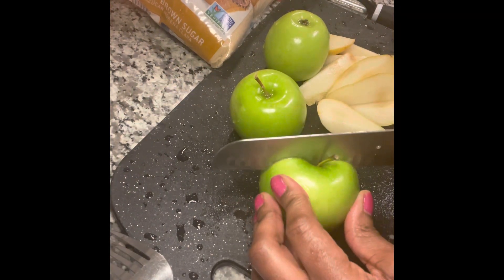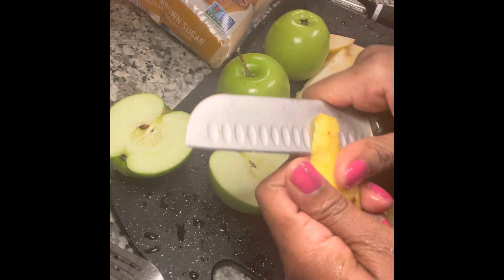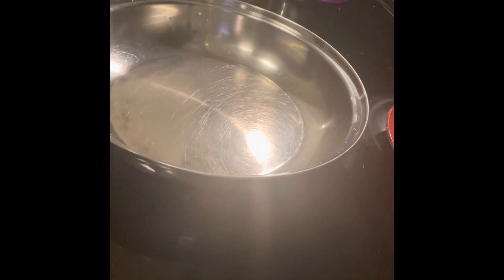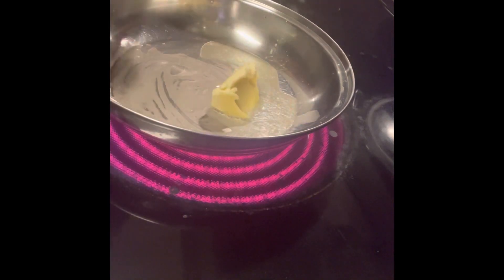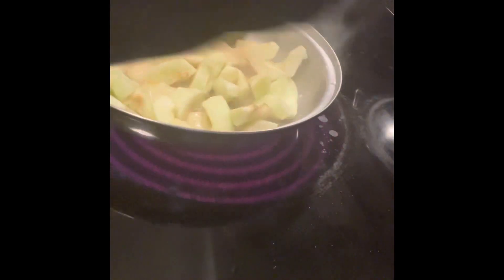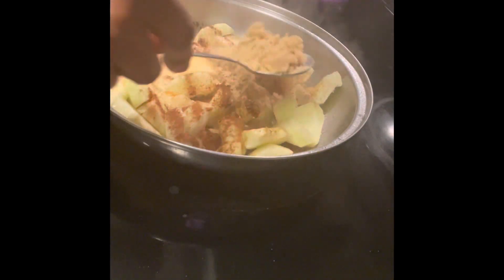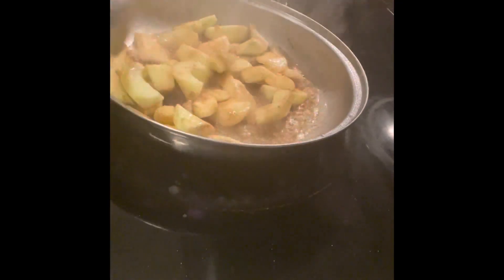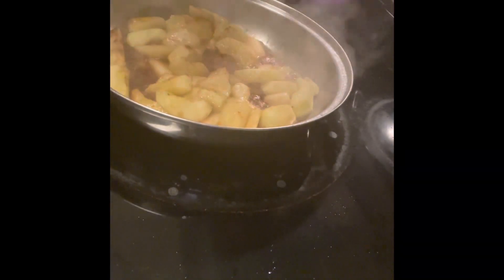Satisfying Fried Pears and Apples